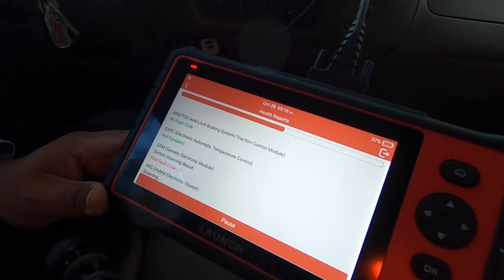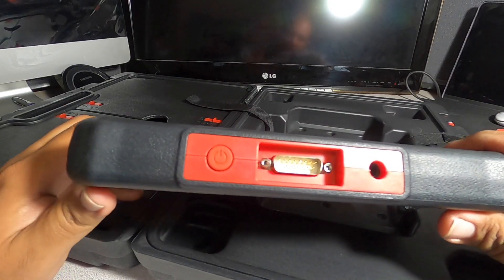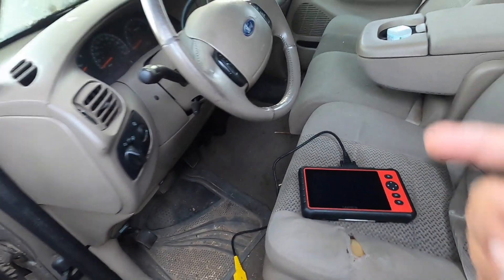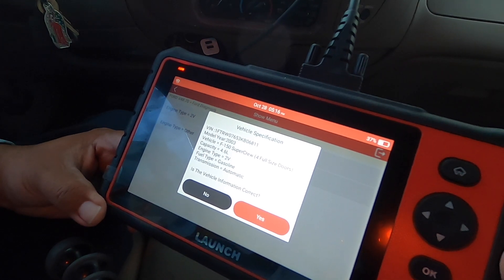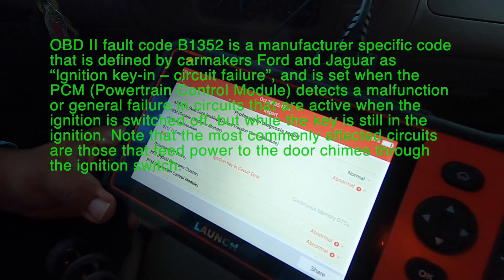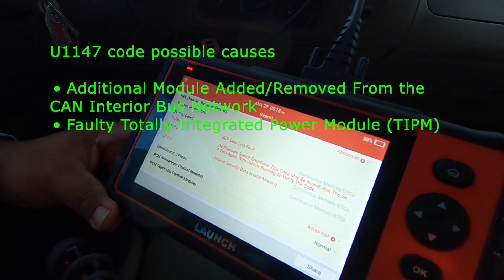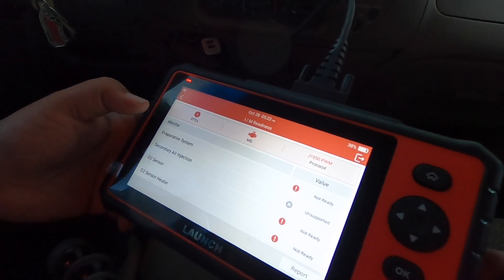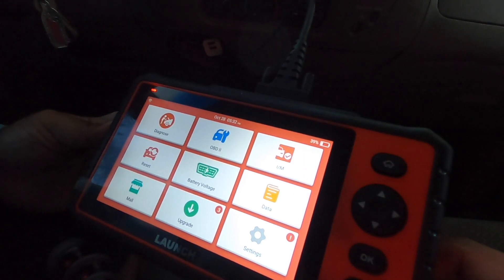LAUNCH Scan Tool OBD2 Scanner for Car Code Reader CRP909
SEND MAIL TO:
6537 N 55th ave # 834